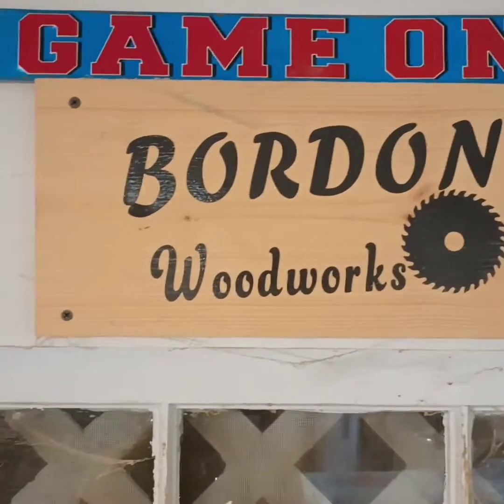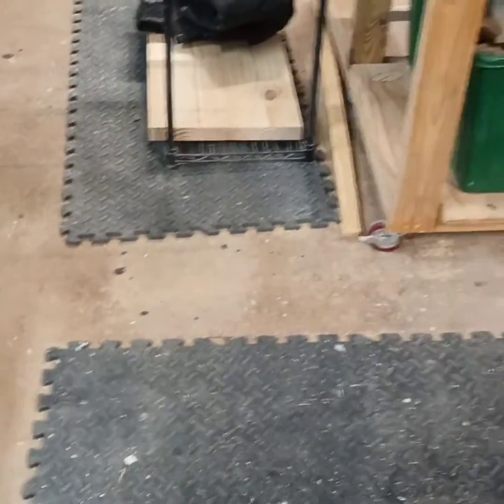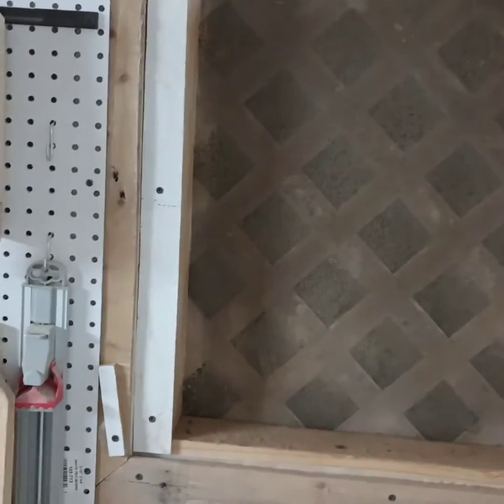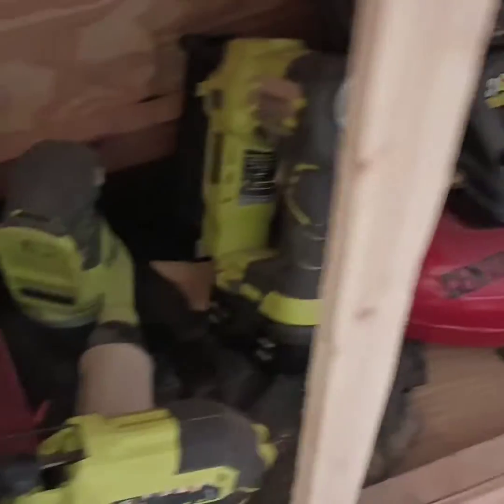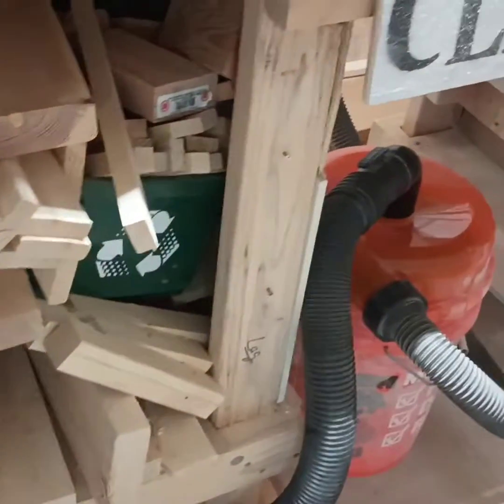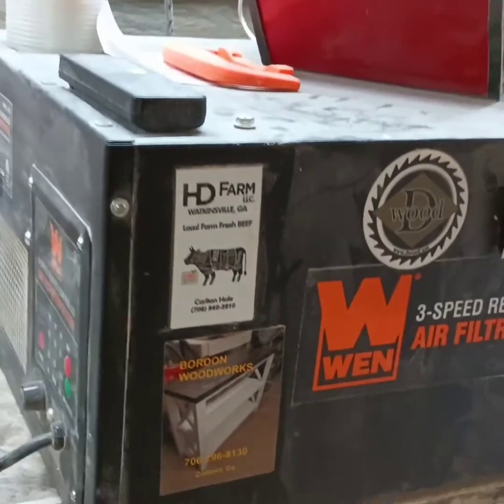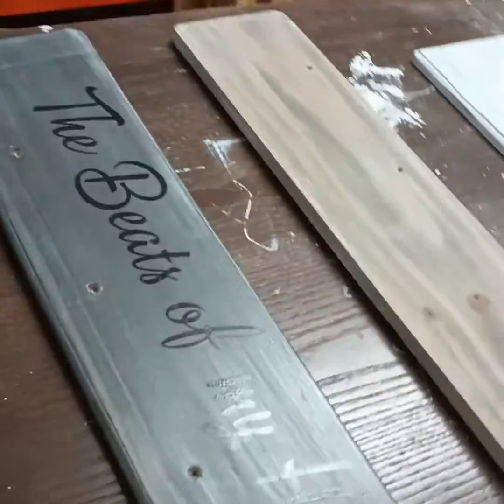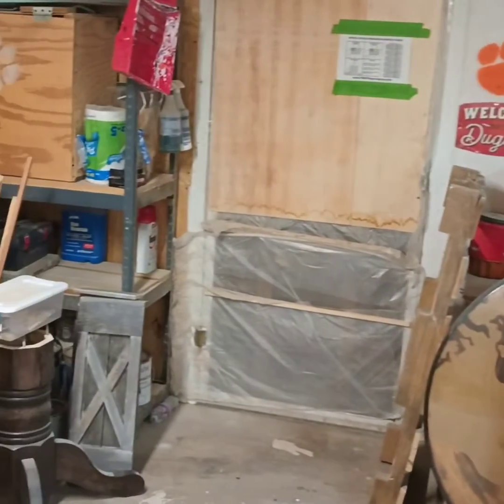Yet another shop tour